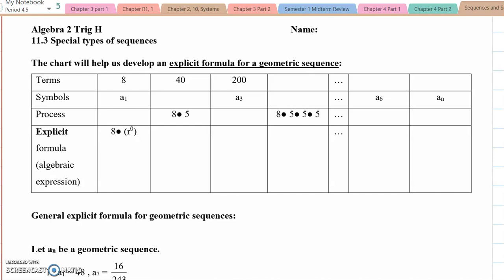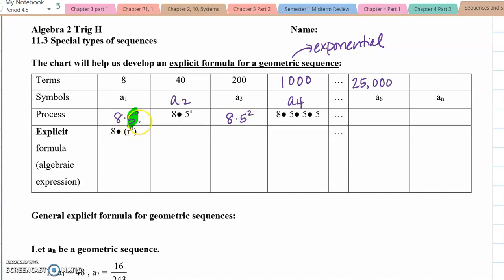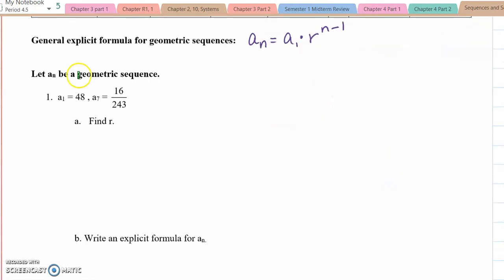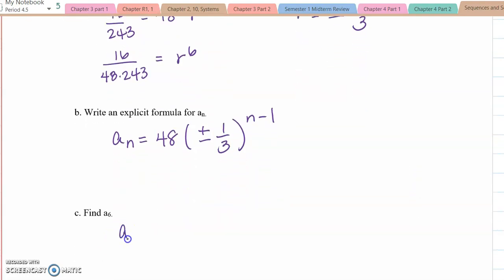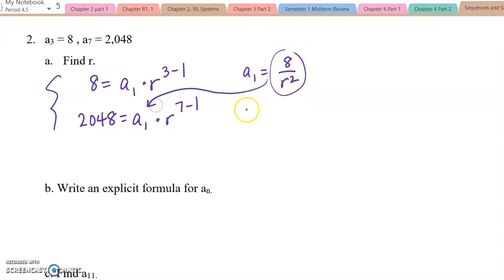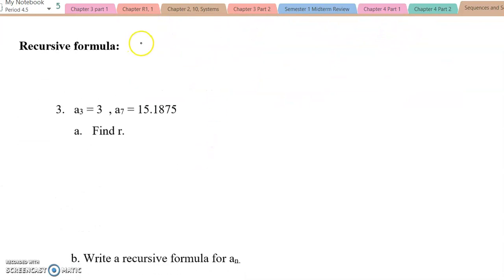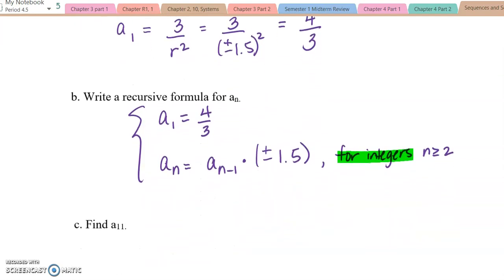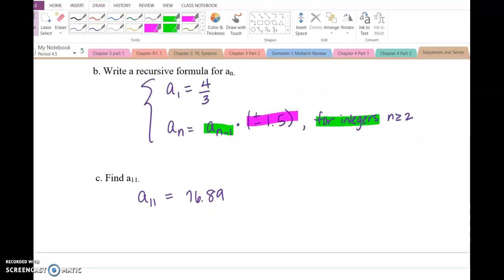Sequences day 2